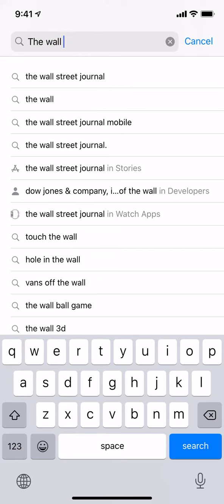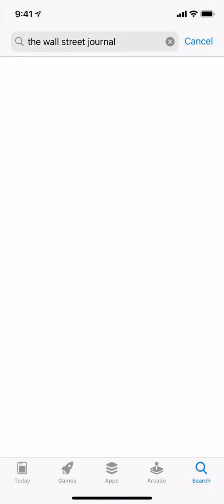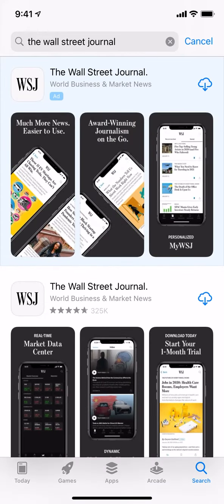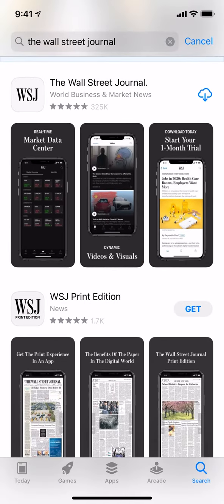How To Download The Wall Street Journal App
This video shows How To Download The Wall Street Journal App.